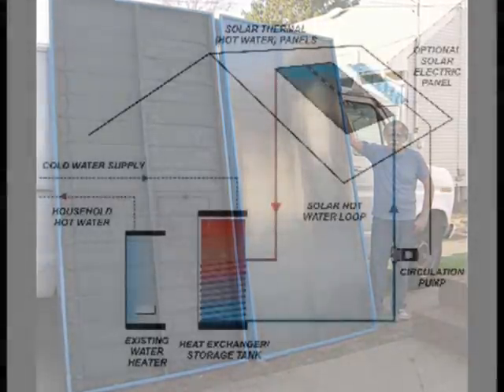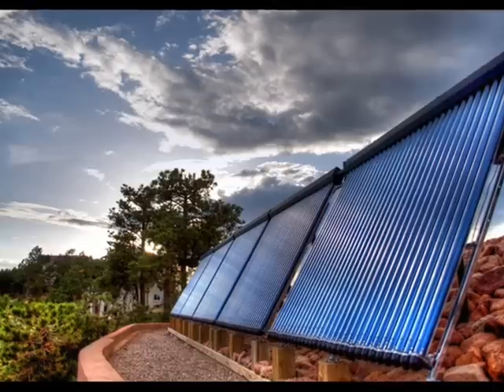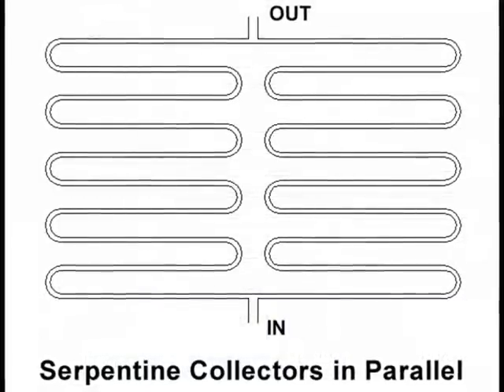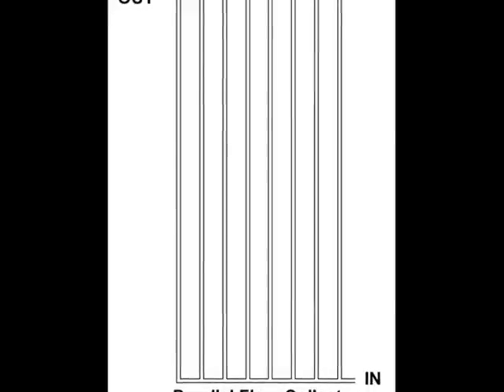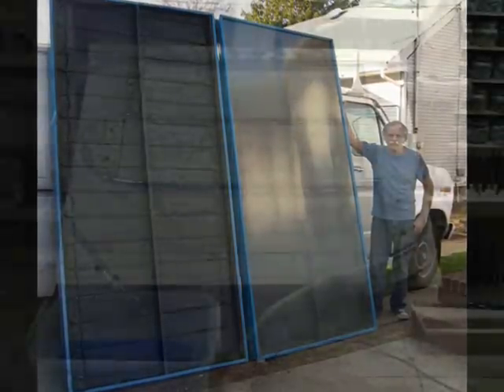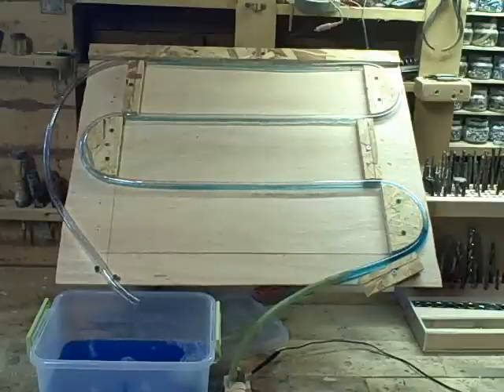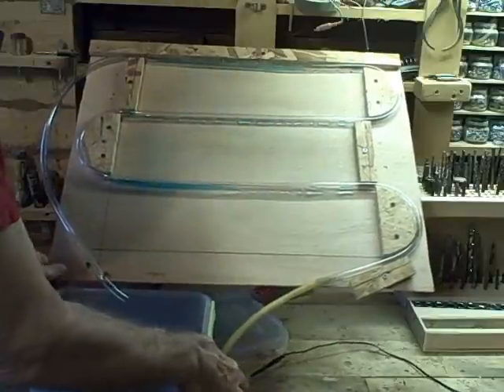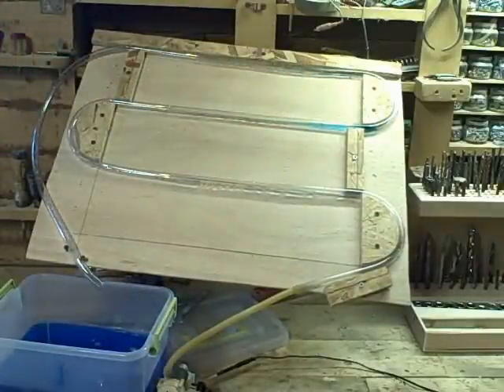Serpentine Drainback System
GREAT NEWS
Until recently I thought that that a serpentine collector could only be used in conjunction with a closed loop system containing a glycol antifreeze solution, but now it seems a serpentine collector may be used in drain-back systems as well..This has to do with well rounded bends and the nature of a tube only partially filled with water. Gary Reysa and I have confirmed the viability of a serpentine drain-back system by experimentation